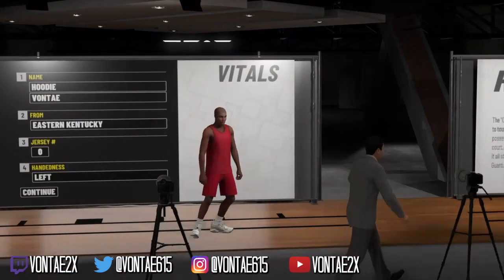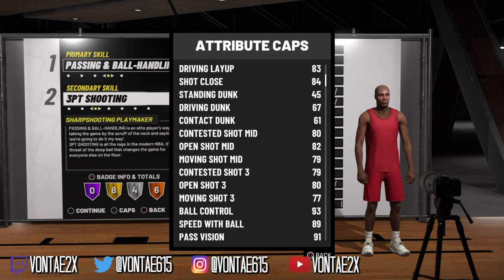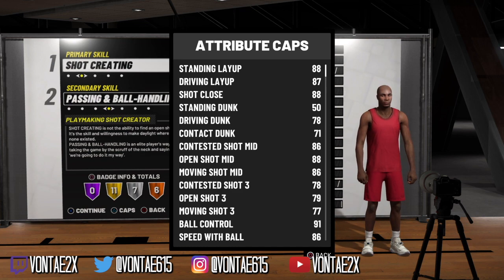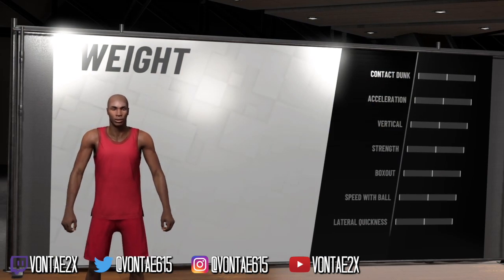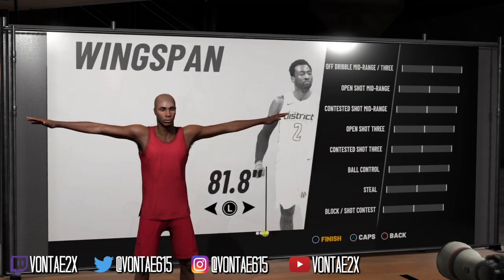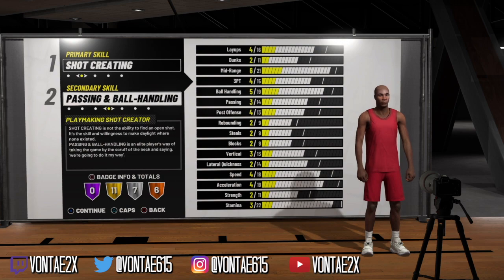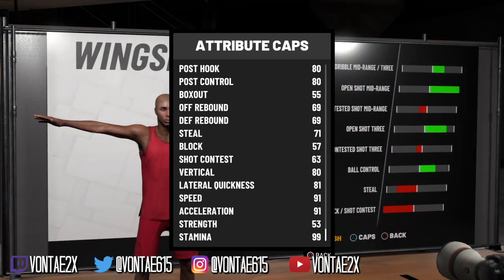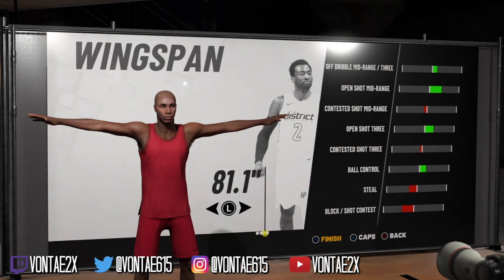*NEW* BEST POINT GUARD BUILD | NBA 2K19 | Playmaking Shot Creator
NBA 2K19 | BEST POINT GUARD BUILD | Playmaking Shot Creator

Whats good youtube its your boy vontae2x back with another video. Today i have the best point guard build in nba 2k19. This build is better than the play sharp and that is a fact. This  build is the playmaking shot creator. I will do side by side comparison of the two builds ( play sharp) and (playmaking shot creator). playmaking shot creator or shot creator playmaker however you want to say it is killing the play sharp and i mean that THIS IS THE BEST POINT GUARD BUILD IN NBA 2K19